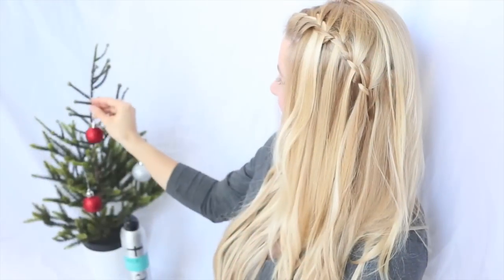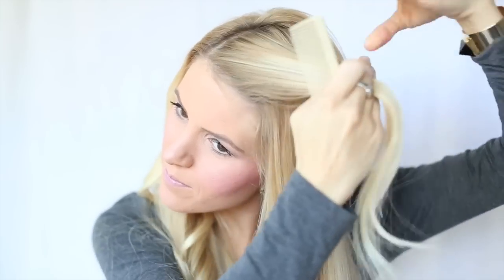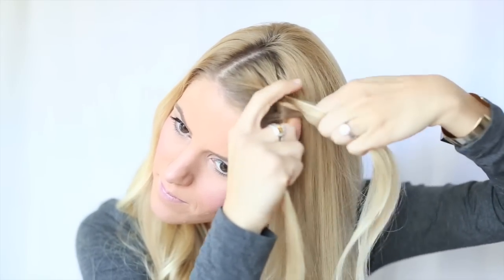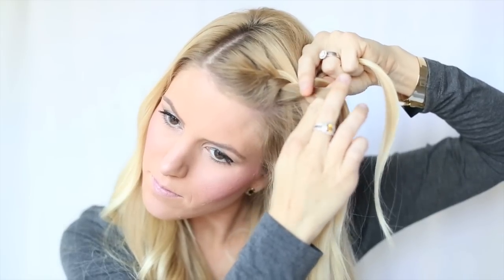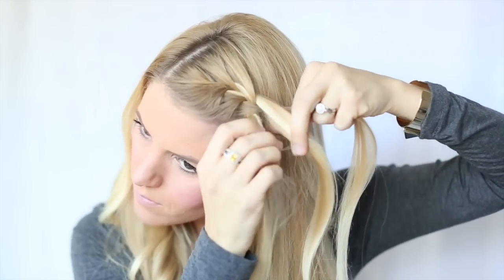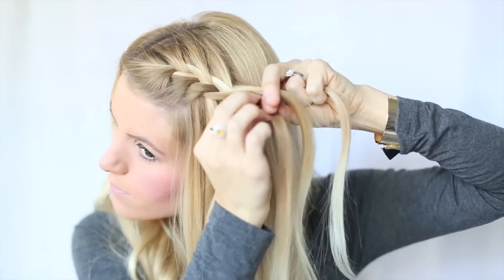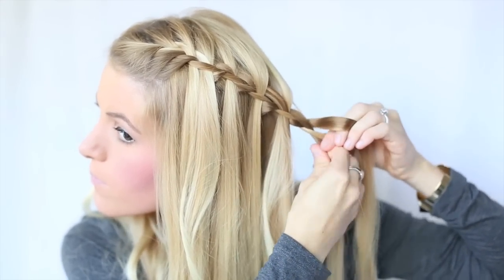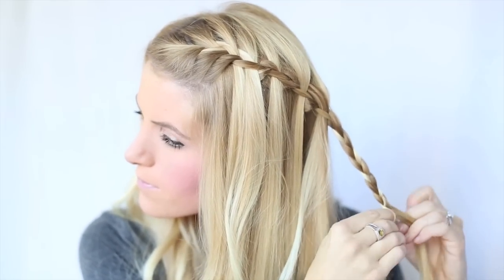How To: Waterfall Braid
Waterfall Braid by Jessica Fay, Fave 4 and instabraid

If you try this style I want to see it! lipstickheelsandababyhair or tag me so I can check it out!!!